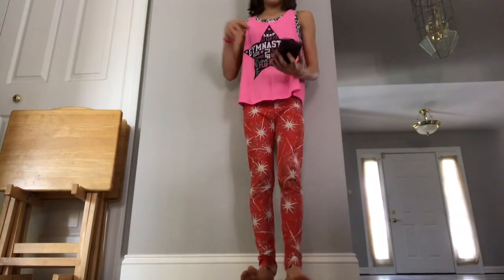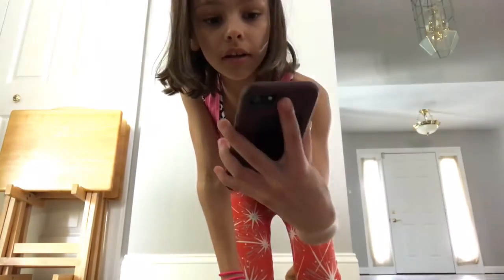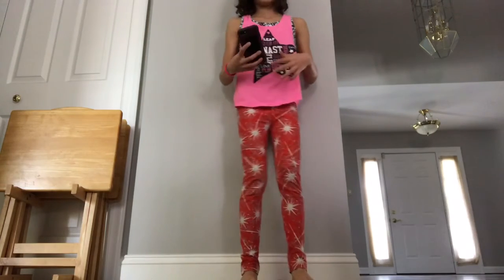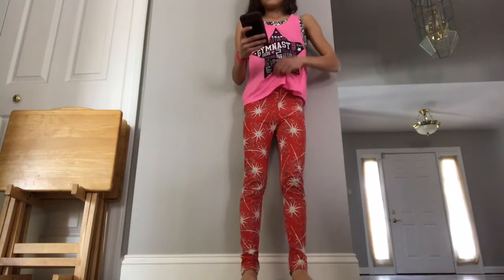Work Out Wednesday (Part 7)